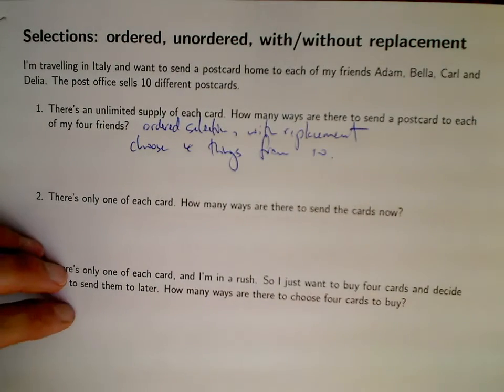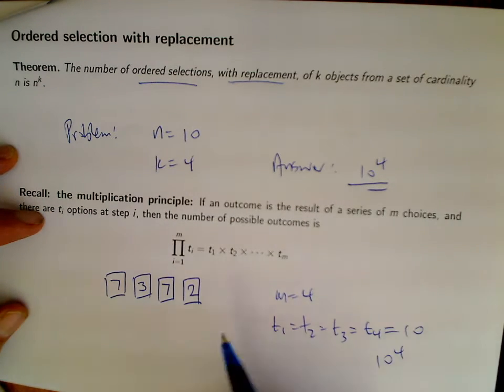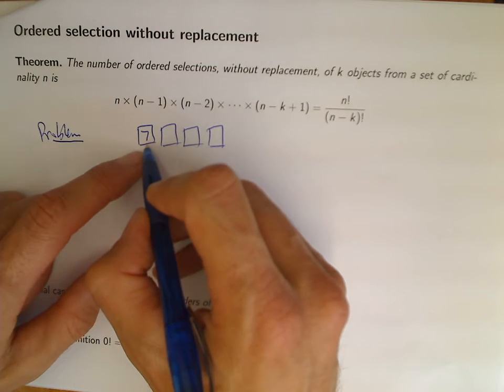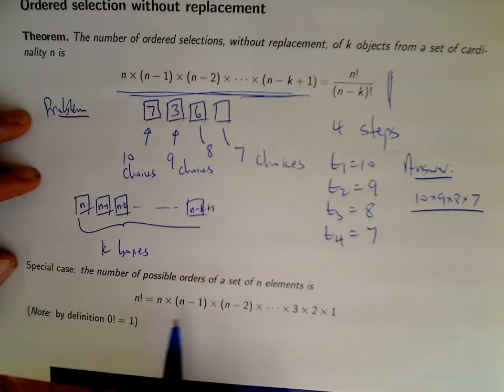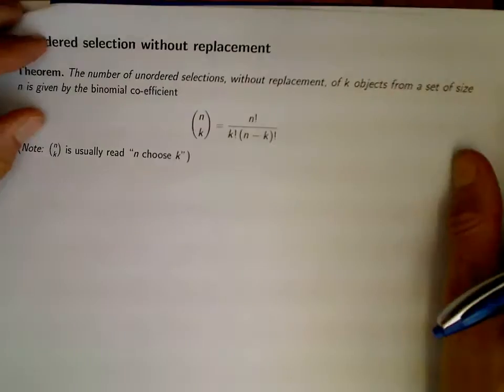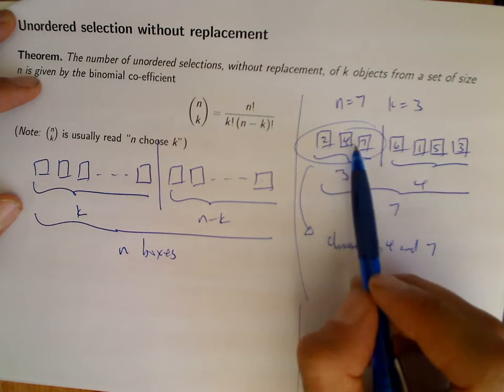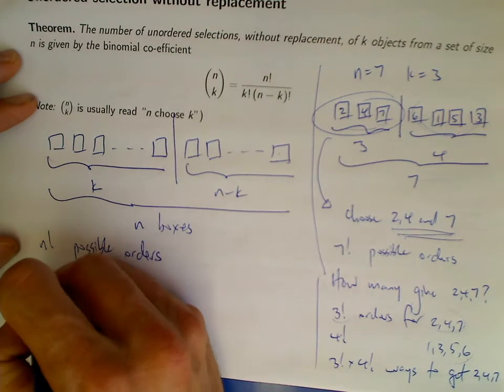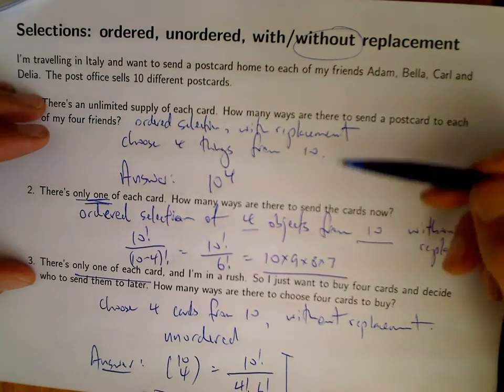Selections - 160.314 combinatorics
We look at how to count selections - ordered and unordered, and with and without replacement.